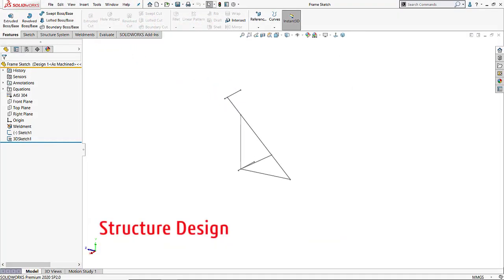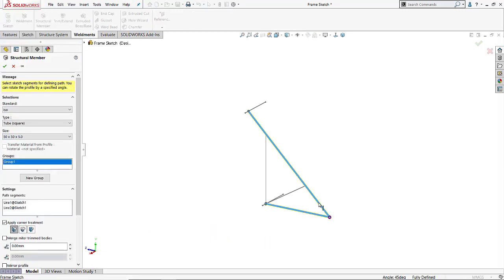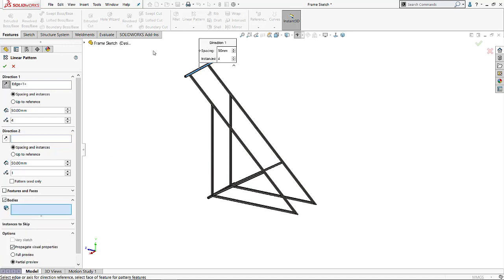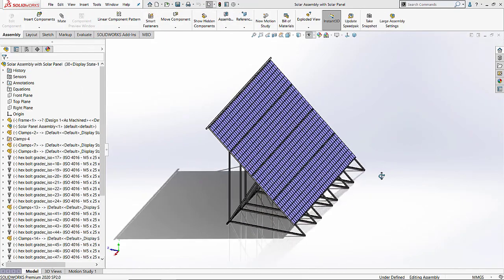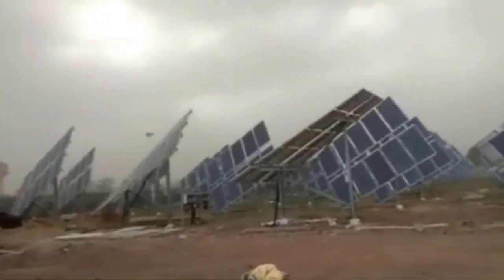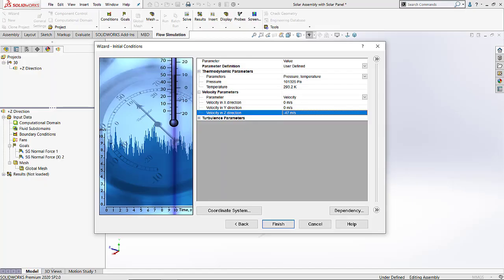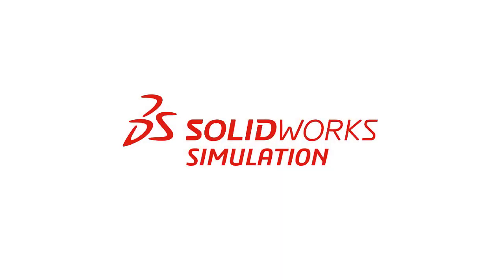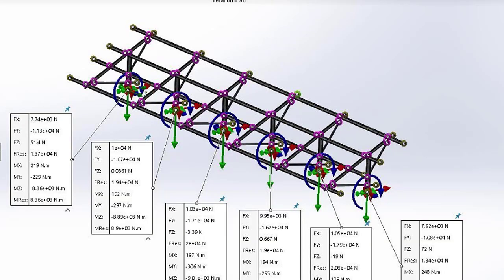Benefits of SOLIDWORKS in Solar Industry | BEACON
In this video you can see how SOLIDWORKS is beneficial in the Solar Industry by Mr. Faizanuddin Saiyad, Assistant Manager - Presales, BEACON.

SOLIDWORKS enables companies in emerging energy fields to quickly experiment with new ideas, speed up prototyping, and simulate varying environmental conditions to quickly validate new approaches.
Focusing on:
- Create 3D Designs and Manufacturing Drawings.
- Calculate Shadow Length.
- Analyze the impact of Wind from different directions.
- Finding weak regions to avoid structure damage.